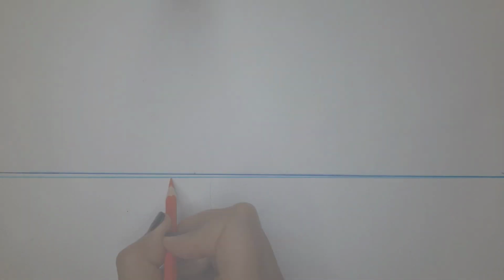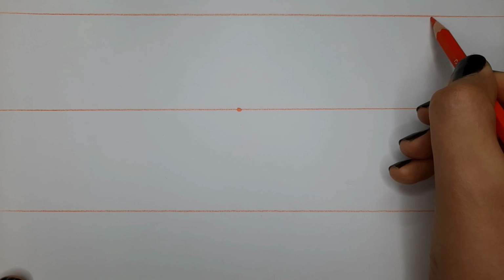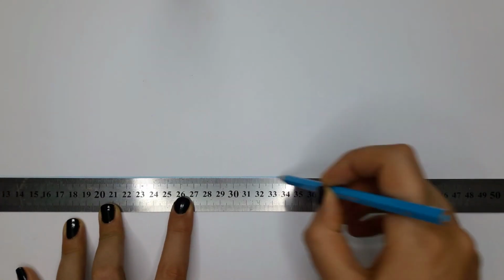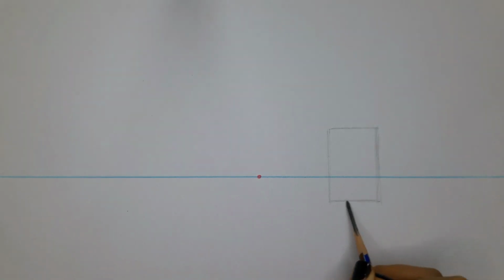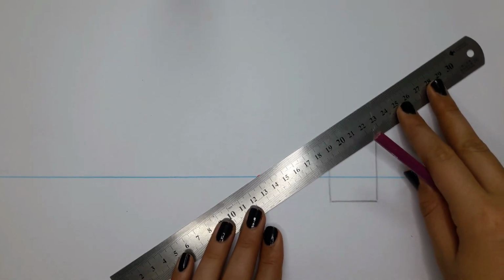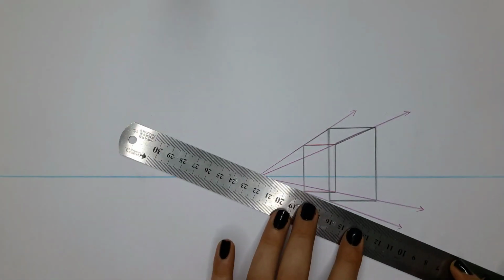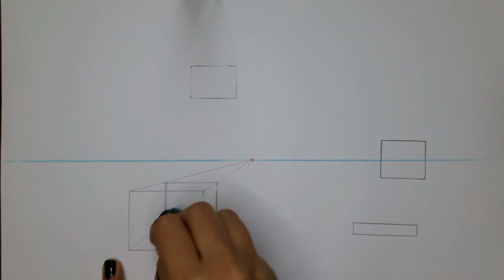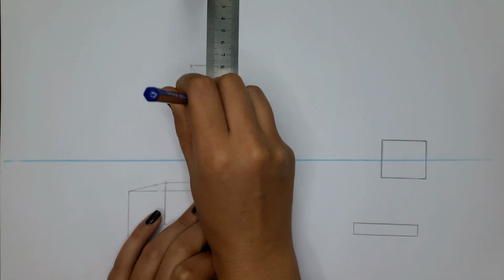How to draw with one point perspective | one point perspective _ Drawing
learn one point perspective easily with drawing cubes - one point perspective practice  - Drawing tutorial

perspective is one the most important lessons you should learn as an artist. it's one of the most common things  beginners should practice if they really want to enhance their art skills. in this tutorial, we'll learn about what is one point perspective in the first stage and then we'll go through some practices to understand the concept better. These exercises usually involve simple, repetitive activities that artists use to improve their drawing skills. at the end of the tutorial I'll give you some tips to do more practices as  homework 😁
and don't miss the next tutorial, because we'll be going through some more lessons about one point perspective and how to draw more complex forms and shapes in  perspective .

drawing
tutorial
realistic
art
pencil drawing
realistic drawing
art tutorial
beginners
Proko
Rapid Fire Art